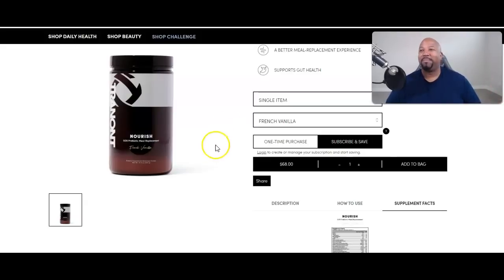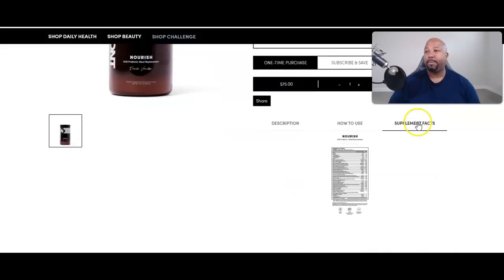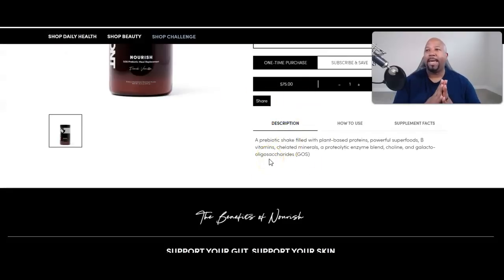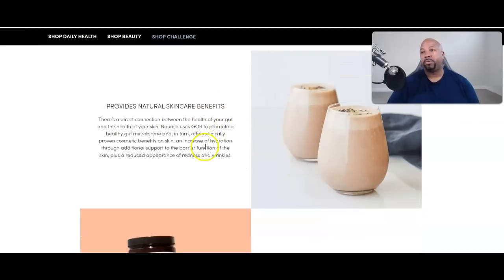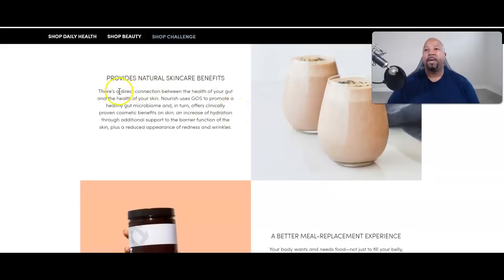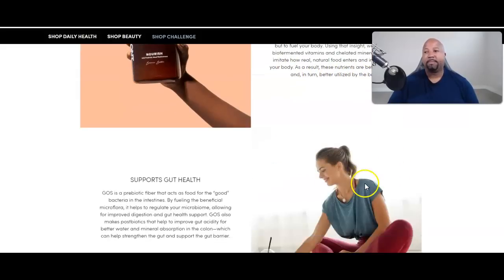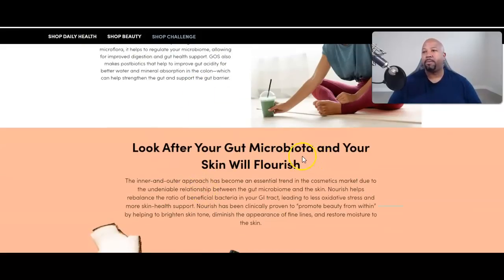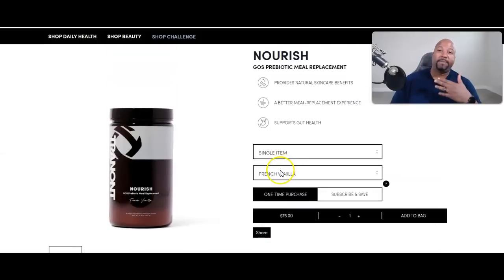Discover Tranont Nourish in Vanilla Flavor: The Delicious Way to Boost Your Health and Wellness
Looking for a tasty way to get all the nutrients your body needs? Try Tranont Nourish in Vanilla Flavor! This daily nutritional supplement is loaded with vitamins, minerals, antioxidants, and more, making it the perfect addition to your daily routine. Plus, the vanilla flavor makes it easy to enjoy and satisfy your sweet tooth at the same time. In this video, we'll take a closer look at what makes Tranont Nourish in Vanilla Flavor so unique and how it can help support your health and wellness goals.

The video is about Tranont Health valuable information but also try to cover the following subject:
-tranont enrich enzymes
-tranont overview
-tranont life reviews
- tranont Medical Grade liquid collagen
- Tranont Mojo Coffee
- Tranot Mojo Chocolate
-tranont balance
-tranont focuse
-Tranont Optimize
-tranont mojo creamer
-tranont renew
- Tranont Suthe
-Tranont Relieve
-Tranont Illuminat
-Tranont Refresh
tranont Enrich
Tranont Nourish
tranont Zest
Tranont Rejuvenate
Youtube is  the very best place to go when  looking for videos about Tranont Health.
Tranont Health is obviously something that  intrigues you and  other individuals so I made this video about this topic.

If you were  searching for more information about tranont enrich enzymes or tranont overview did this video  aid?
 Maybe you  wish to comment  listed below and let me  understand what else I can help you with or  details on Tranont Health.